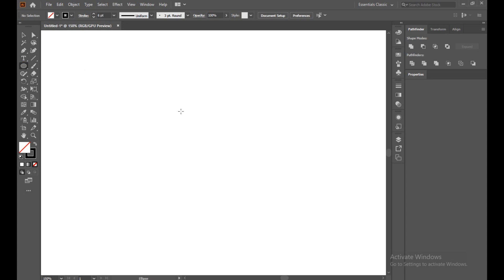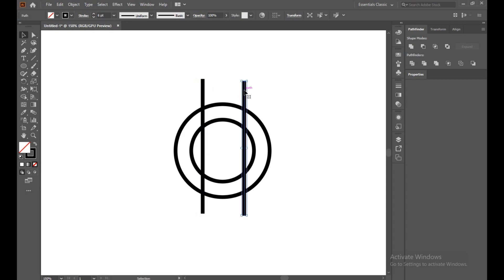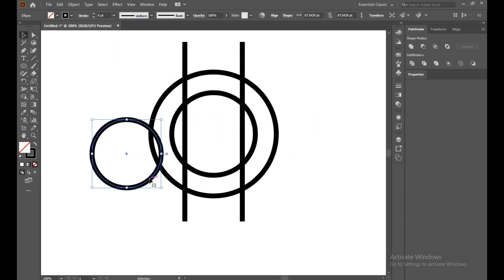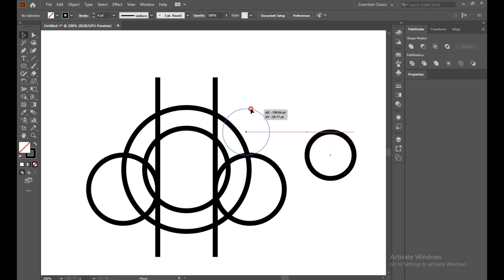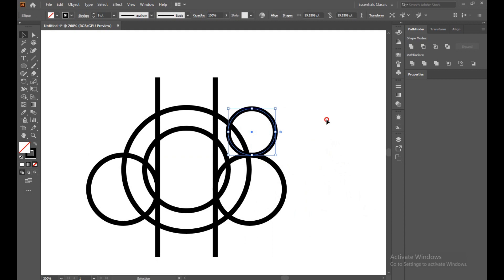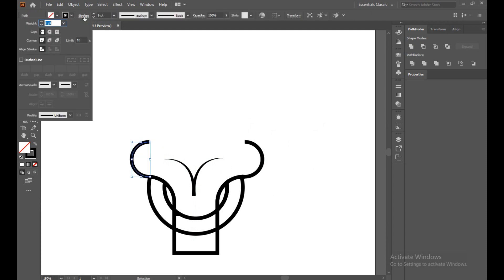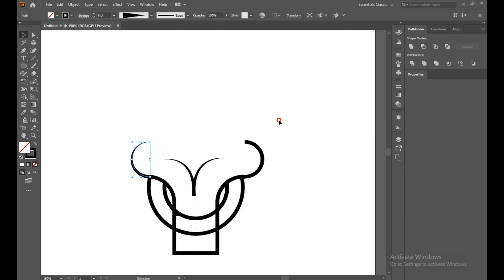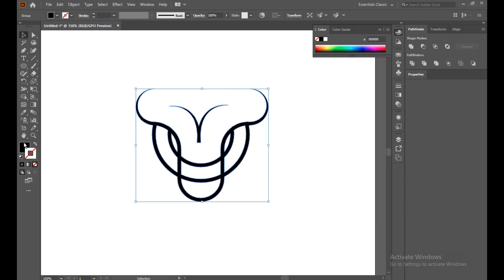Creative Bulls Logo Design Tutorial | Adobe Illustrator | Bull Logo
creative Bulls Logo Design Tutorial | Adobe Illustrator | Bulls Logo
Creative Bulls Logo Design Tutorial